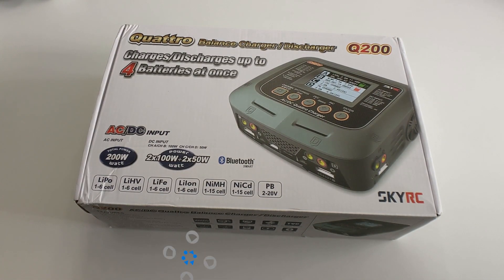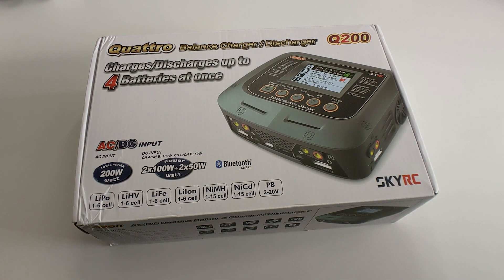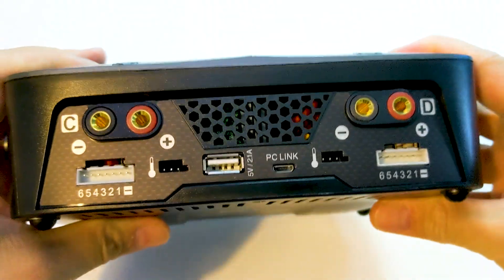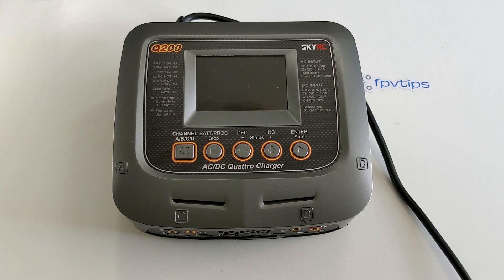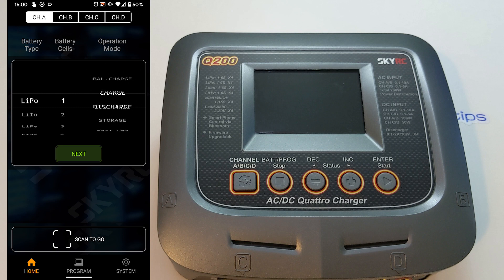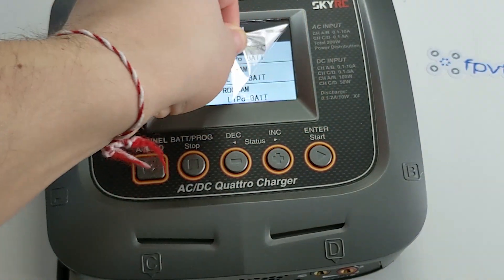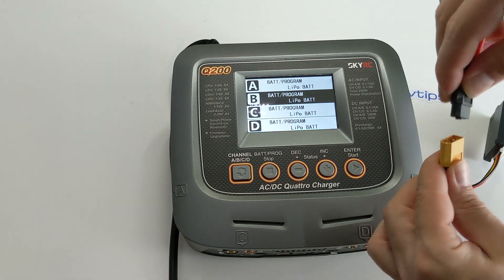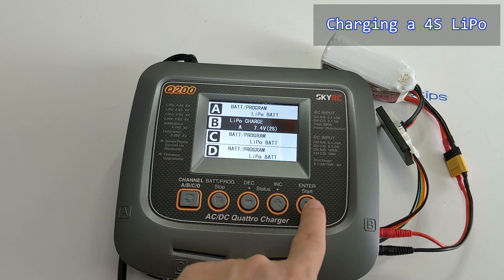SkyRC Q200 Quattro Charger - Unboxing, Review, Software and Complete Setup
In this video we are going to review the SkyRC Q200 Quattro Charger. We will cover different way to get it setup, including the desktop application and a smartphone app as well as just using the charger's own UI. Charging can be dangerous and is not the most interesting part about our FPV hobby, but it's worth knowing and learning the basics in order to stay safe with LiPo batteries.

TABLE OF CONTENTS:

0:00 - Intro
1:55 - Unboxing
3:05 - Specs
5:03 - PC software & Smartphone App
5:35 - Setup
6:21 - Smartphone app
7:41 - PC software
9:13 - Charging
12:14 - Upgrades
12:53 - Conclusion

🔝 Other Recommended FPV Gear